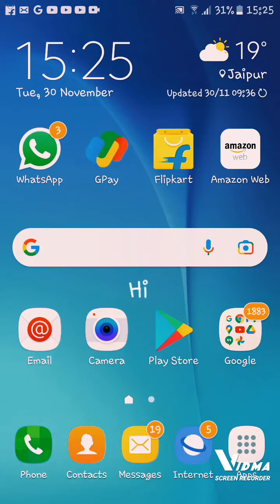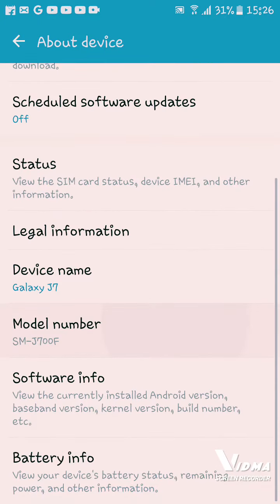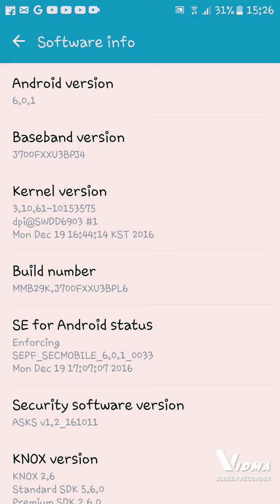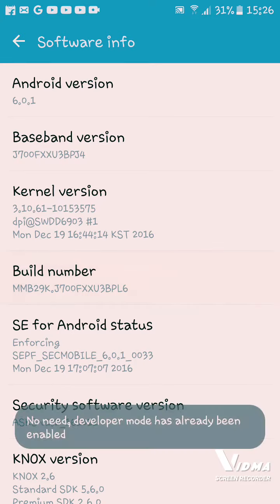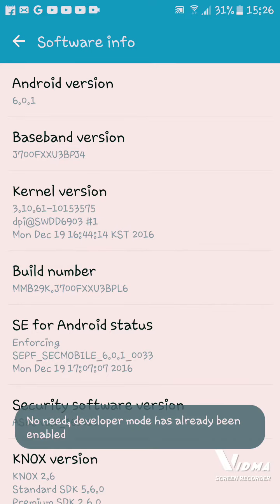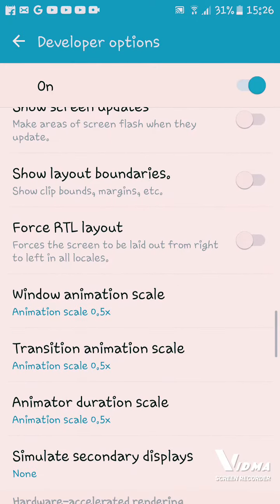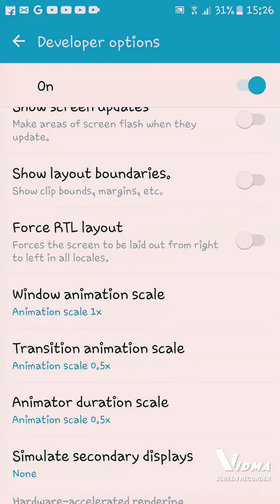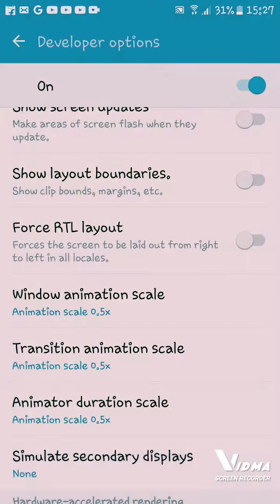How to make your Phone faster in 1 min!(2)